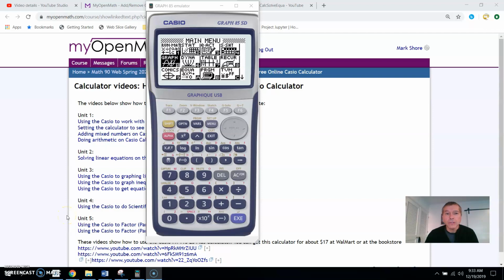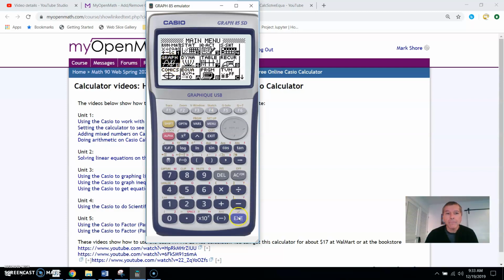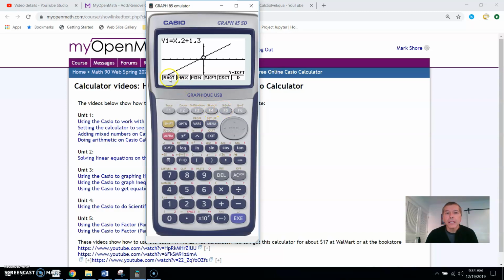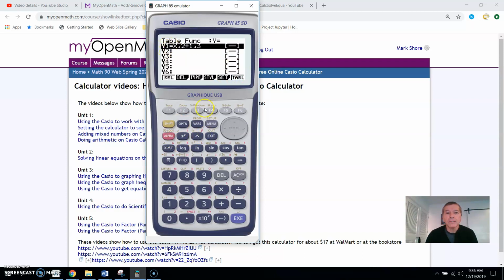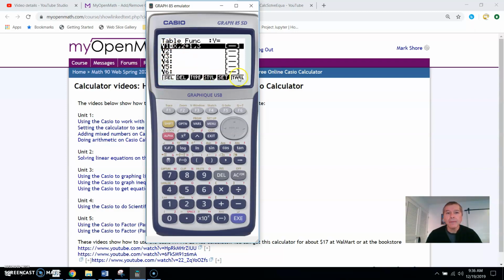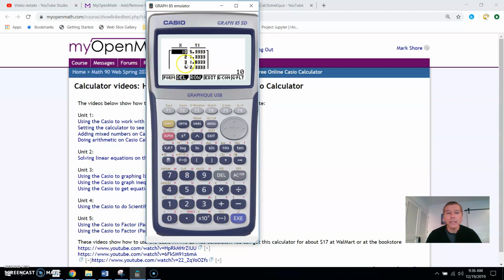casio table menu